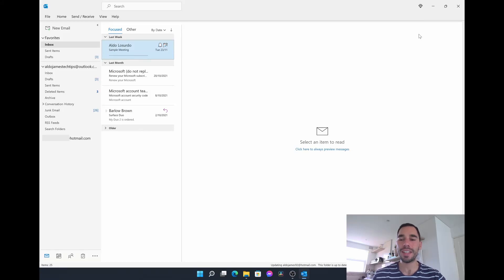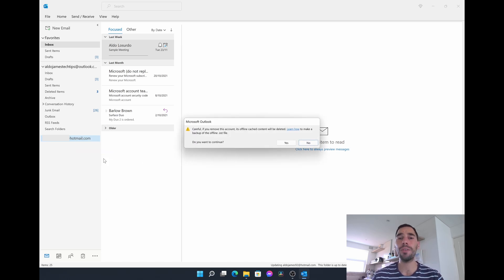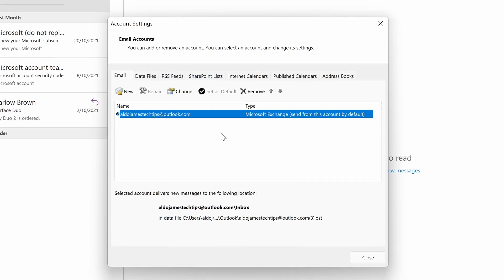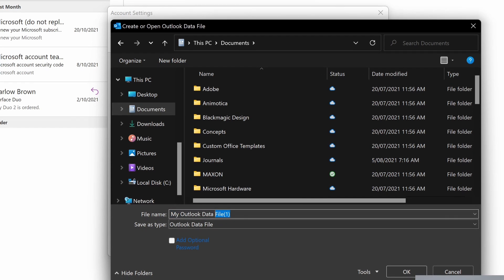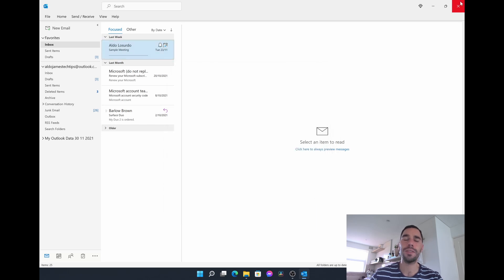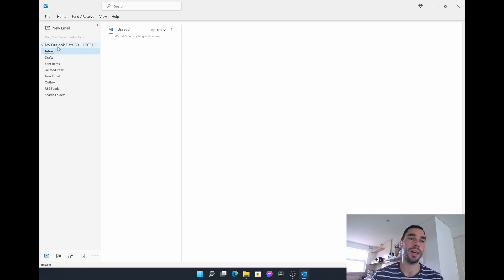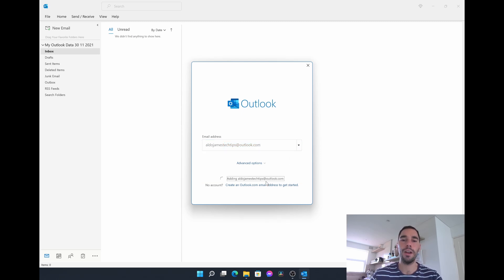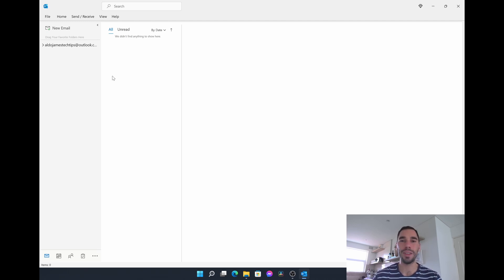How to delete primary account in Microsoft outlook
In this video we look at how to delete the primary account from Microsoft outlook as well as learn how to delete the secondary account and add a new e-mail account to Microsoft outlook.

This tutorial was designed to show a simple way of deleting the primary account from Microsoft outlook without having to use any registry or PowerShell commands.